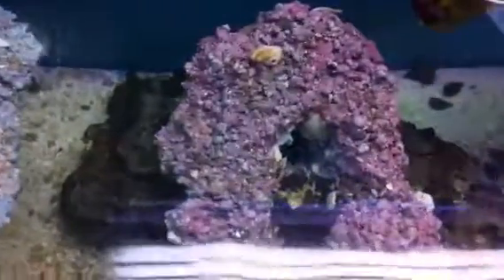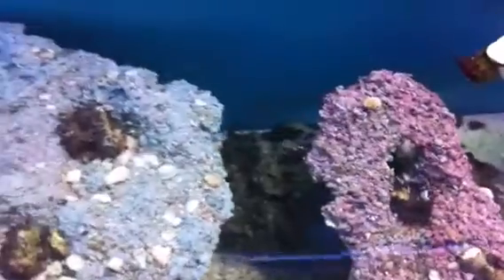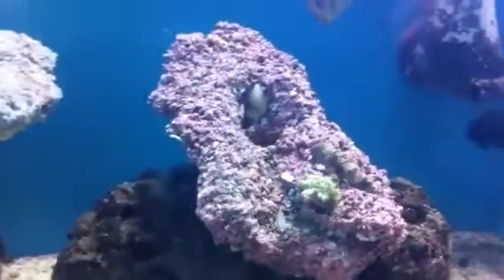Sally Jo's rocks 4 days old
These are some nice rocks made by garf  in Boise Idaho. These are the table rocks and you can see how beautiful they look in only 4 days.